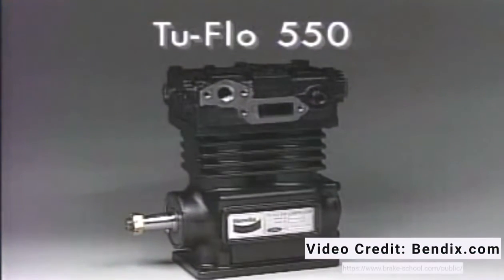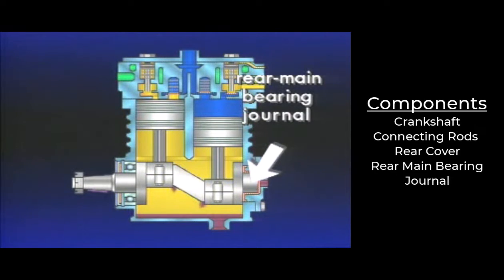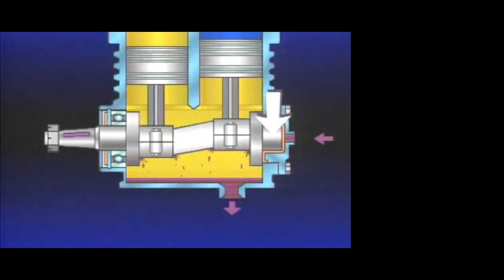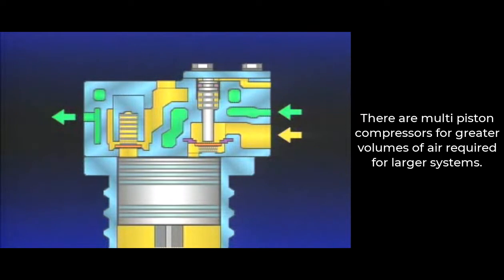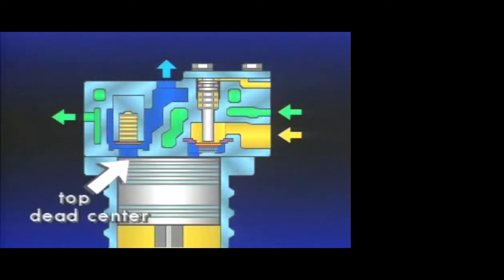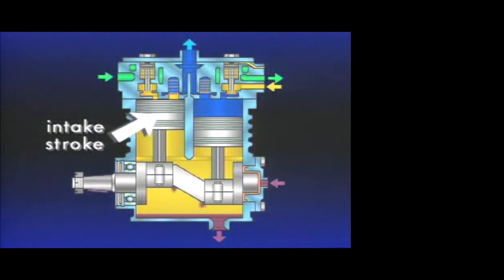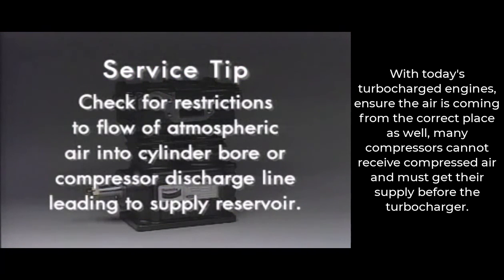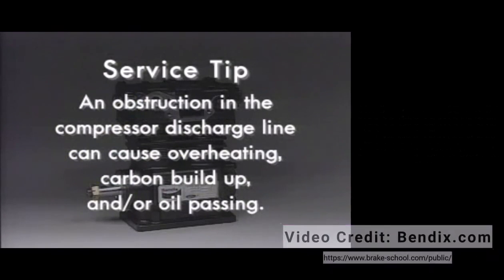Air Compressor Explanation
This video presents the operation of the air compressor that provides the supply of air to the air brake system.